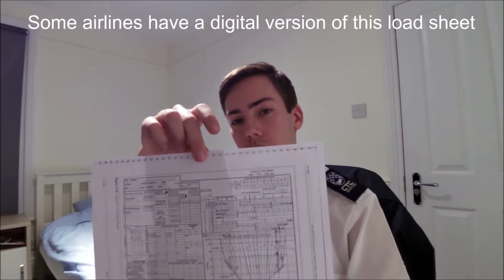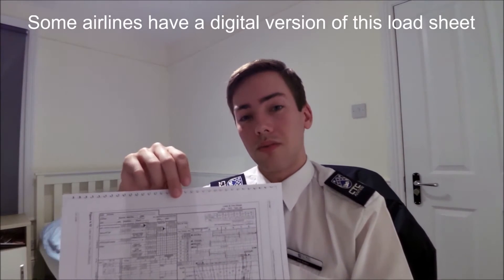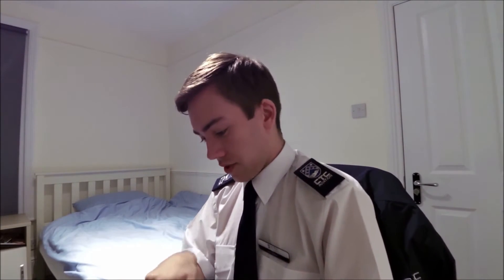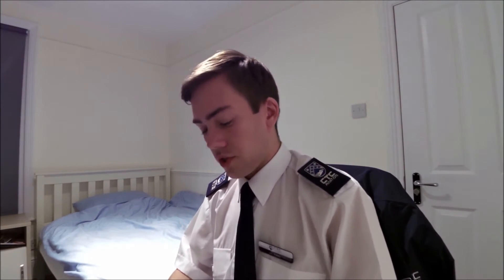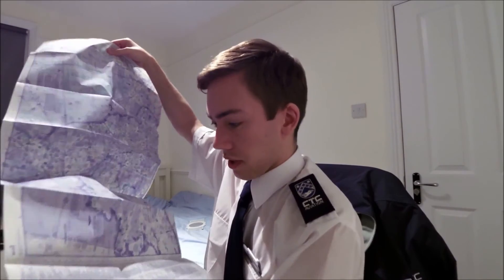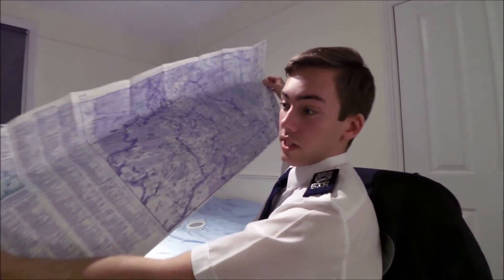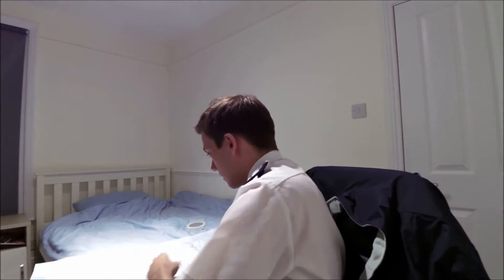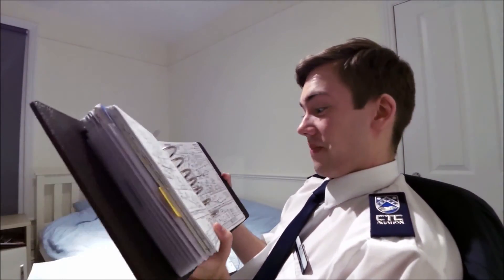Life as a CTC Wings cadet pilot - Week 4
Welcome to week 4 of my series of videos documenting my journey through the CTC Wings integrated ATPL course.  This week I talk about; the CTC uniform, mass & balance, load sheets, general navigation, CRP-5 wind side, Jeppesen airway manual, airway charts, approach plates and module 1 exams.

If you are interested in becoming an airline pilot or have an interest in CTC.  Go to your local search engine and type in CTC Aviation.